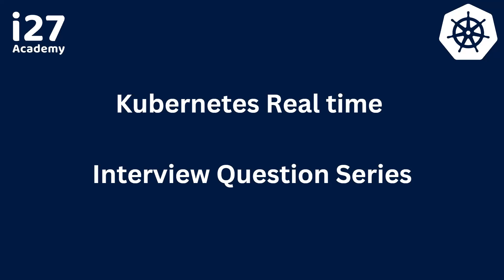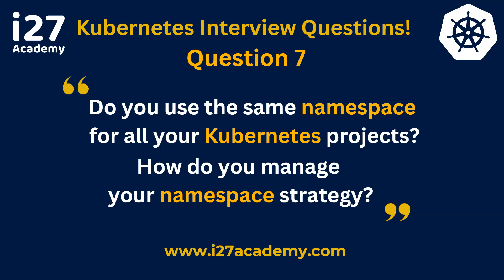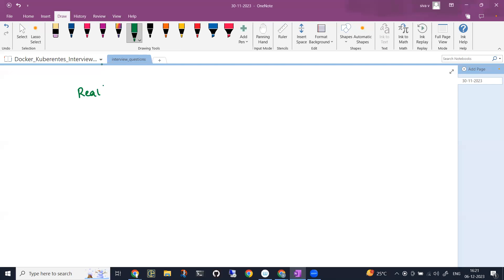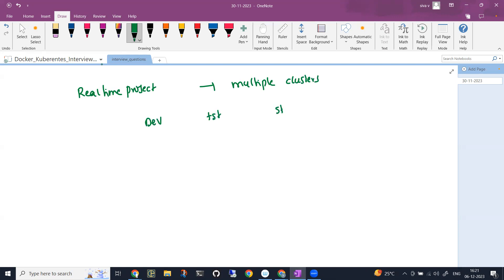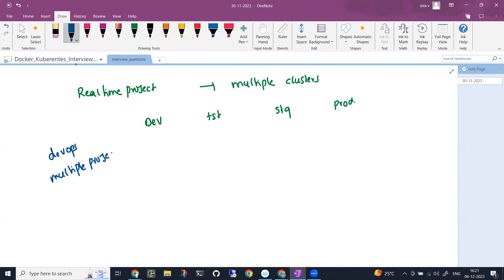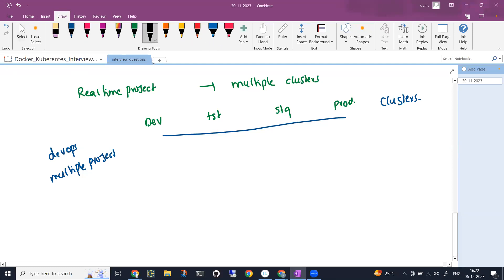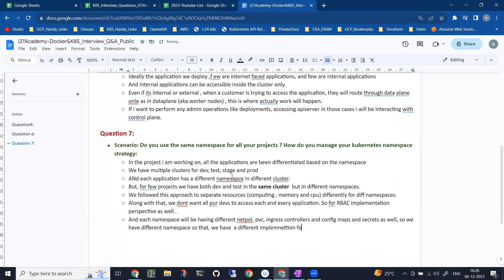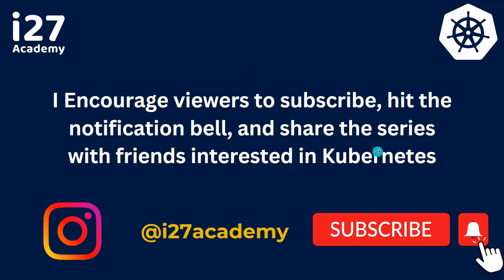[K8S_Question7] Do you use the same namespace for all your projects?How do you manage your namespace